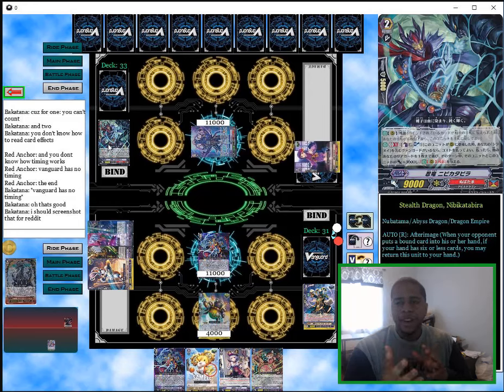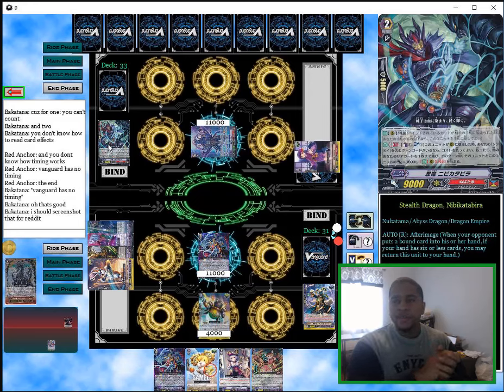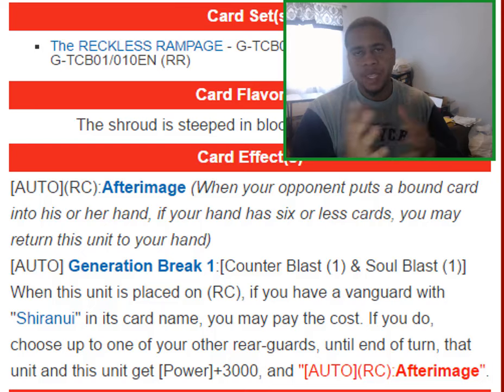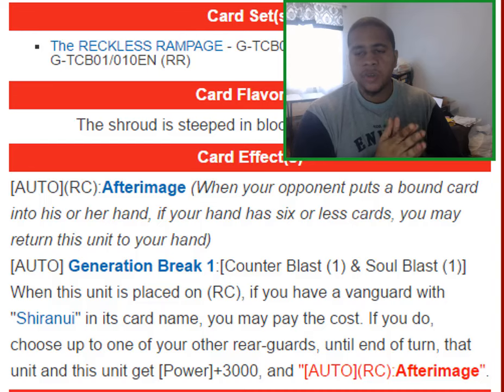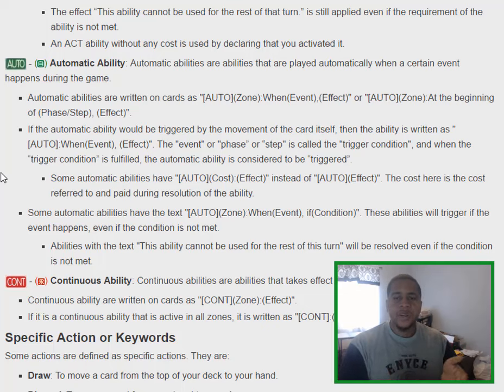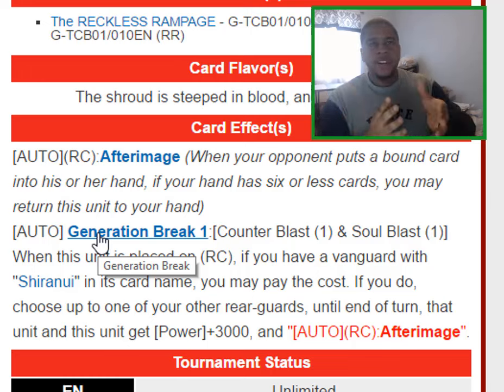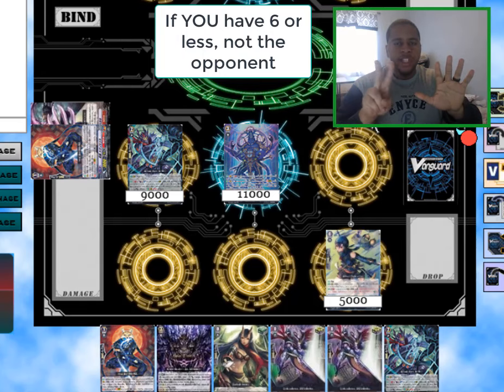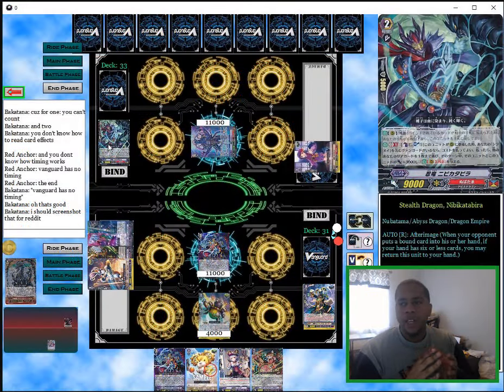Proof Explains Afterimage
Hopefully this helps someone!